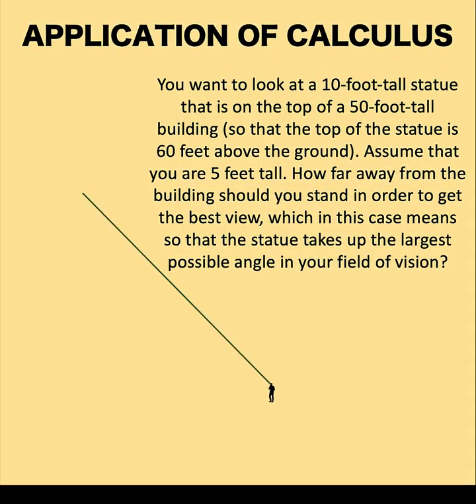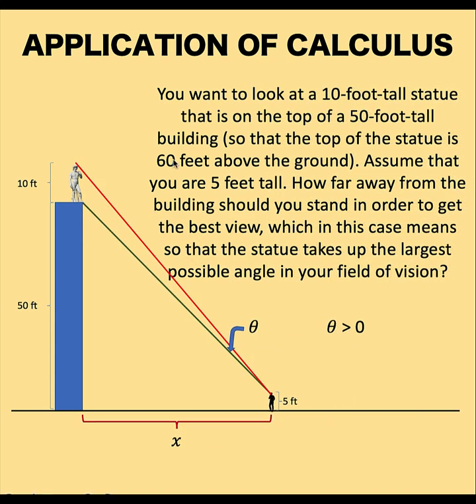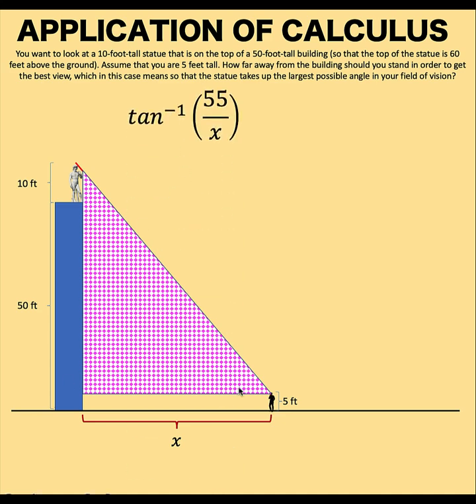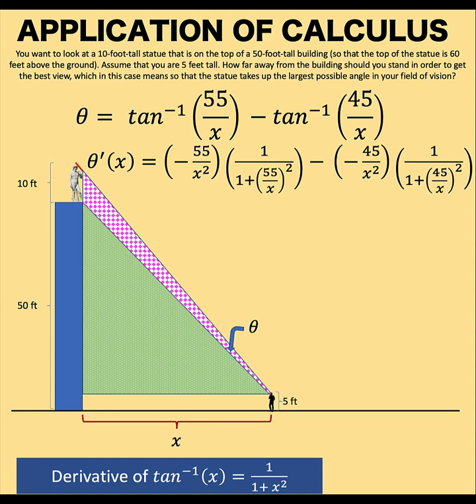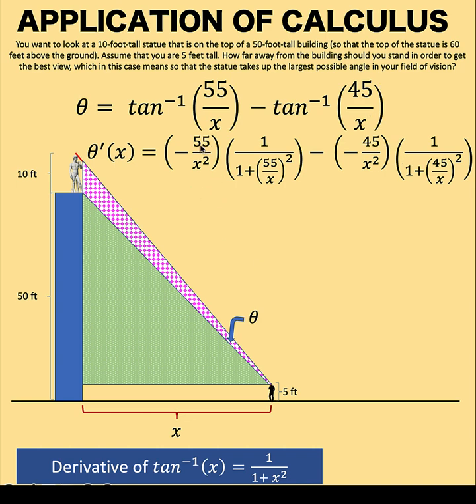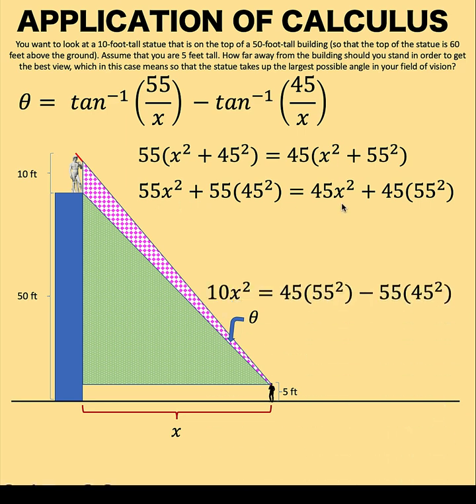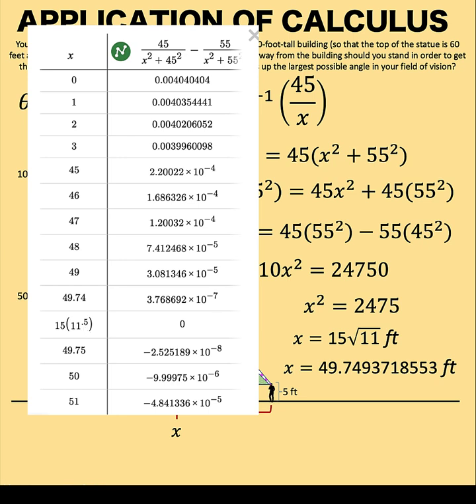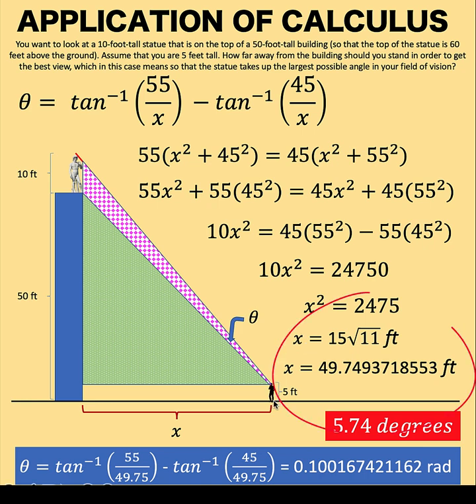OPTIMIZATION. How to optimize the viewing angle